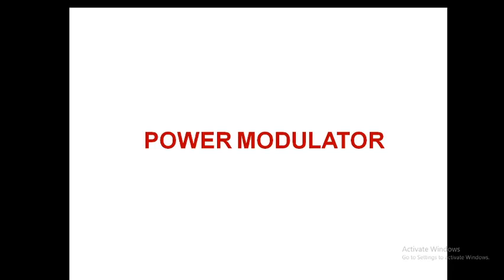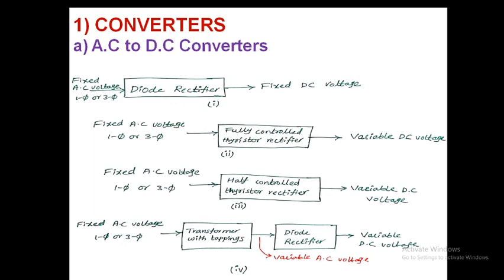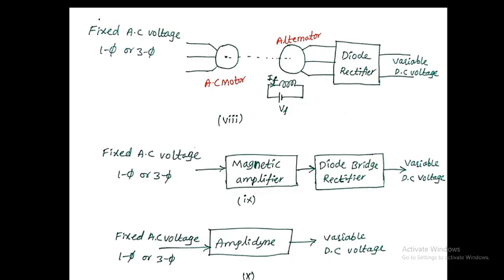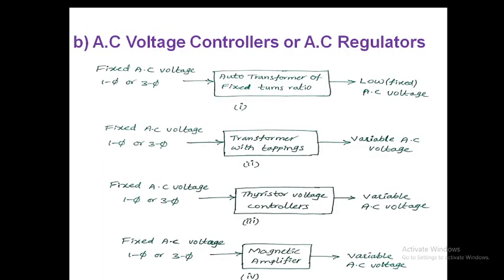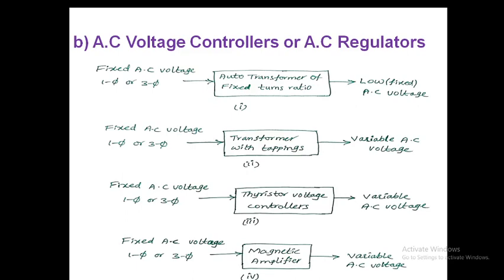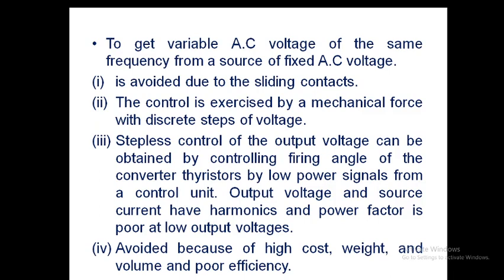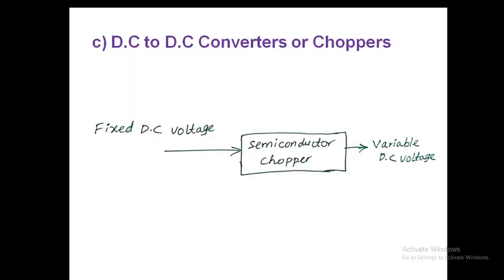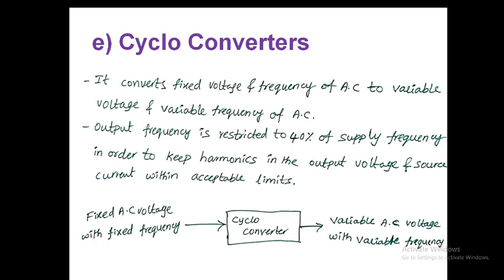L 4 Parts of electric drives Power Modulator